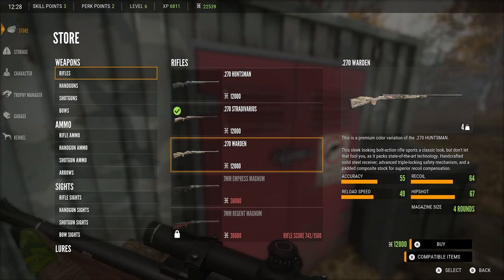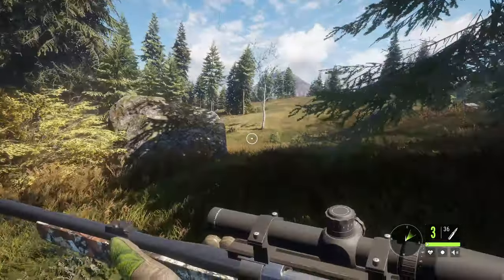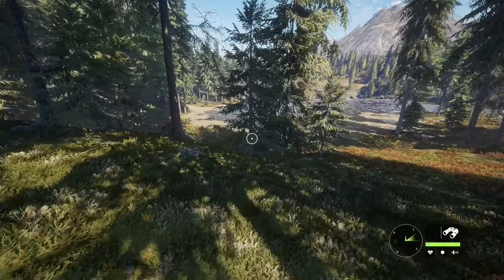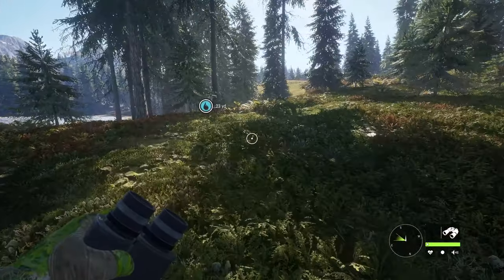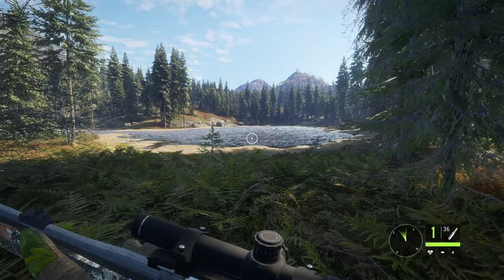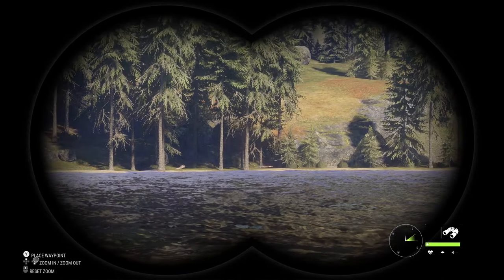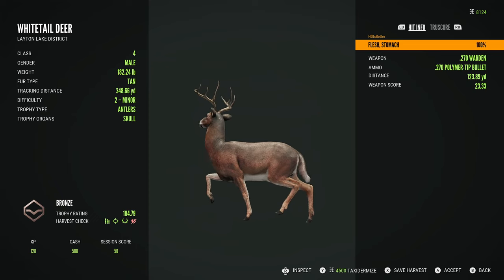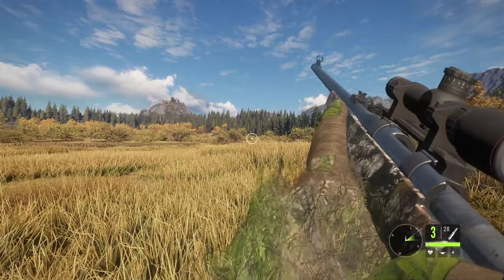I Got A New Rifle And Hunted my Biggest Elk With It!! / Whitetail and elk hunting.